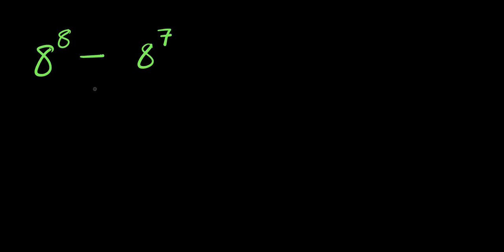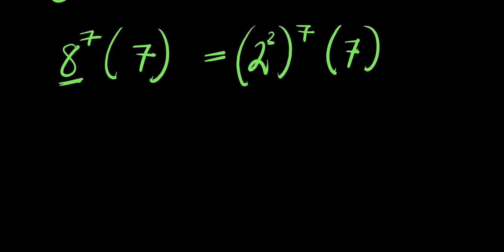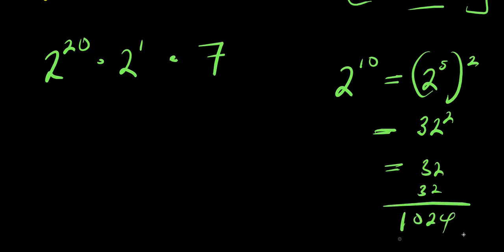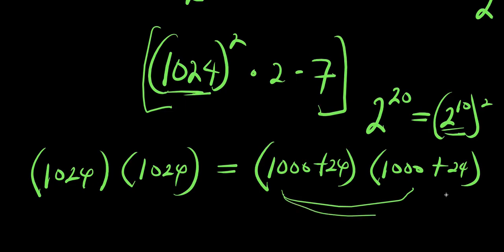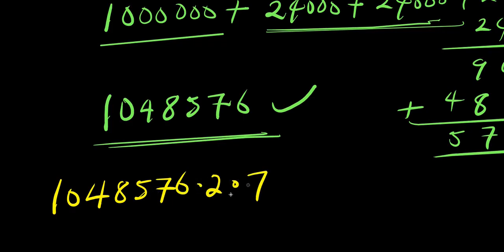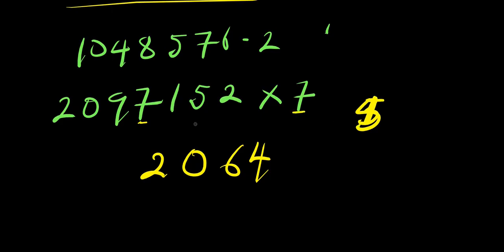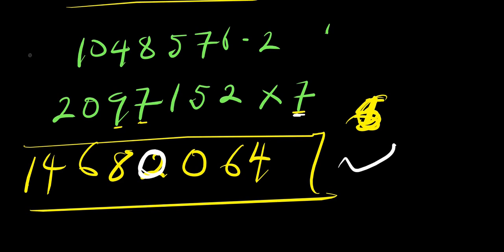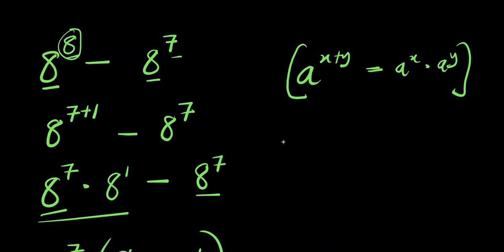GERMANY OLYMPIADS || No Calculator Allowed